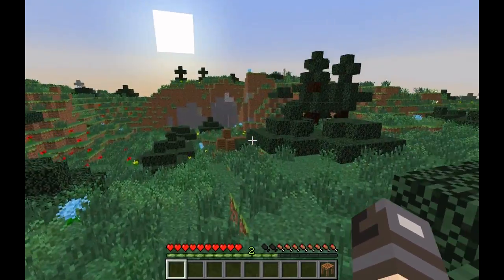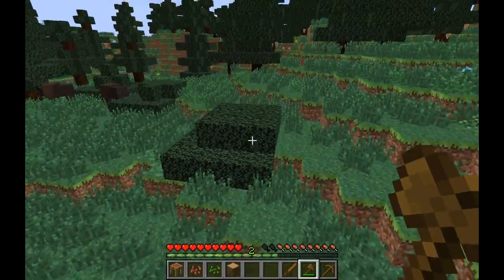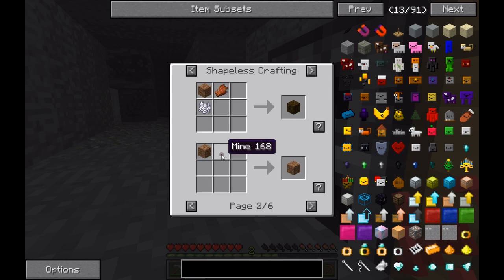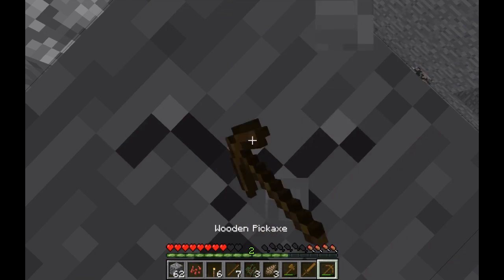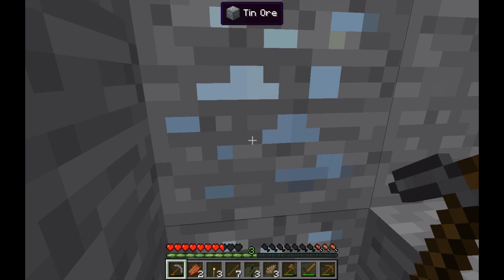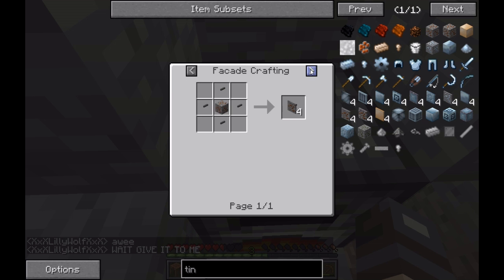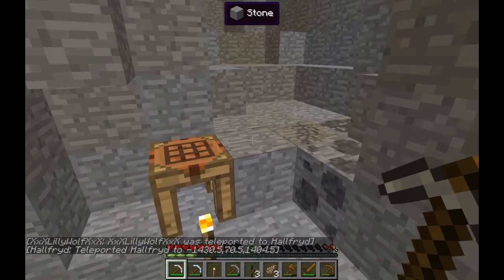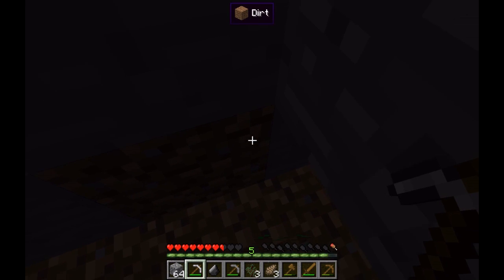Friendcraft Season 2 Episode 1:new series new cave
Hey guys and im exited to announce Friendcraft Season 2 with the following people
And others including me